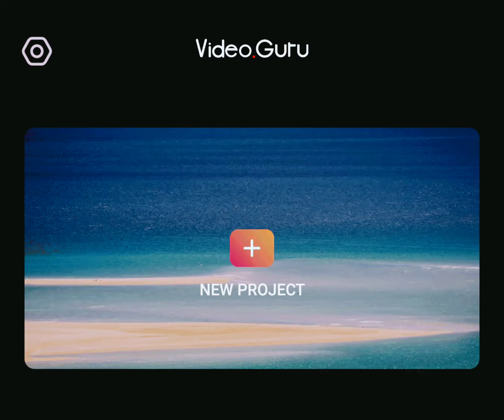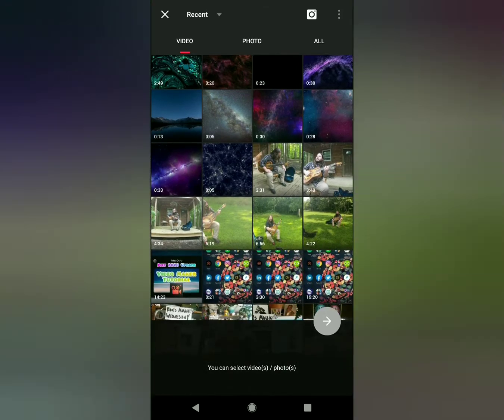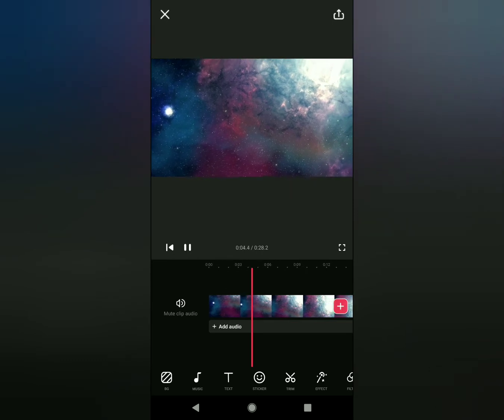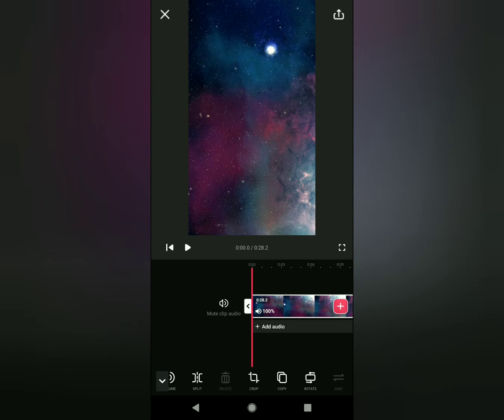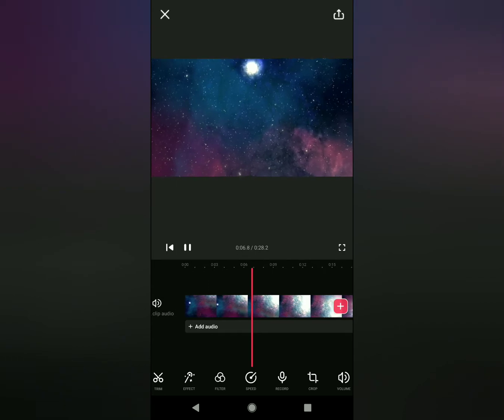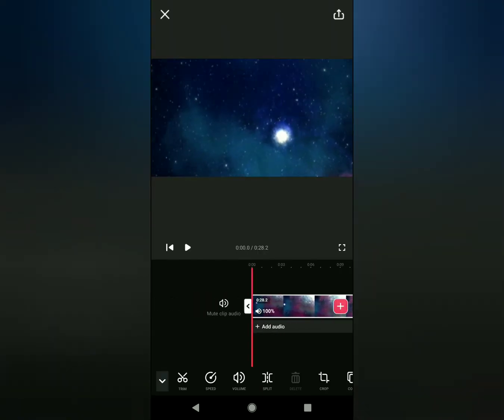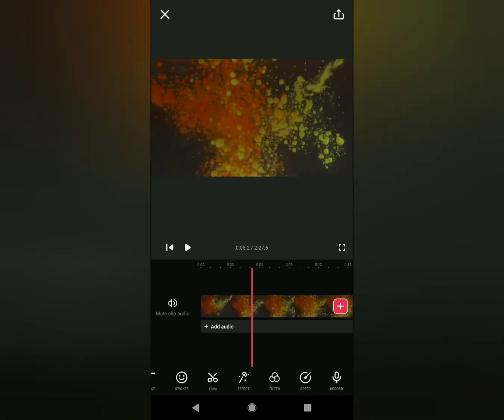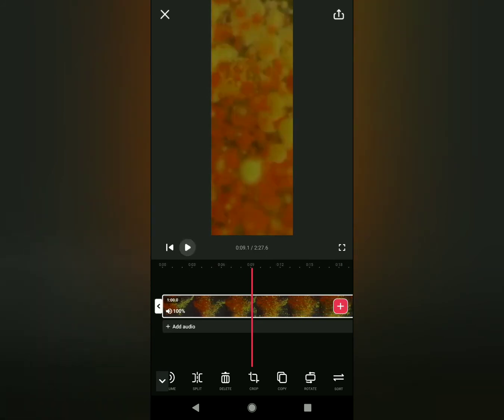Video Guru Pro Video Maker App | CROP & ROTATE | Tutorial & Walkthrough | Is There A Bug?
CROP & ROTATE | Video Guru Pro Video Maker App | Tutorial | Is There A Bug?

Perhaps you've seen a few of my videos before...

Video Guru and Video Guru Pro
Video Maker for YouTube
*Current Version*
1.294.67

Video Guru Pro - Video Maker for YouTube - 2020 Tutorial - English
I created this video on my Google Pixel Android device.

No watermark on your videos when you create them with Video Guru Pro!  Extremely affordable and easy to use, this app will help you create the best videos and edit them.for your YouTube Channel.

A fresh new update!
- Redesign timeline editing.
- Multi drafts & Mute supported.
- Brand new UI design.
- User experience upgrade.
Thank you and please enjoy your editing with Video.Guru!❤️

Best Video Editor for YouTube, free intro maker and professional vlog editor!

Video Guru is a pro video maker and free video editor app with music for YouTube. It is an all-in-one video editor with powerful video editing features: video trim, cut, merge, fast & slow motion, edit video and photos with music, edit video with transition effects, add filters to video, crop video without losing quality etc.

Video Guru is a full-featured video maker for YouTube! With Video Guru, you can export video without watermark, easily share to YouTube and other social media like Instagram, Facebook, Tik Tok etc.

💡All-in-one Video Editor
➤ Multi-Layer editing, add music, voice-overs, sound effects, glitch effects, stickers & text.
➤ Best video trimmer & video cutter to trim and cut video. Split video into multi clips.
➤ Easy to use video maker, merge clips into one with transition effects.
➤ 30+ video transition effects to enhance your videos.
➤ Extract audio/music from any videos, add marks to the track according to music rhythm.
➤ Edit/combine videos with various filters, pro video editor with music and effects.
➤ Free Video Editor for YouTube and NO banner ads & watermark.
➤ Convert photos to video with music and effects, edit video like pro.
➤ Easily share videos to YouTube, Instagram, Facebook, Likee, Tik Tok etc.

🎬Pro video maker for YouTube
* Best vlog maker and intro maker, tons of filters and effects forvideo editing ✏️.
* Change video speed, create fast/slow motion video🐢, and save video in HD quality.
* Whether you are a beginner or pro, Video Guru is the best choice for movie & vlog editing .

🎬Video editor with music and effects
* Fully licensed music🎵 to make your video stand out.
* Various BGM, you can also add custom songs on your device.
* Adjust music volume, fade in/out options supported.
* Easy-to-use music video maker for YouTube.

🎬Video Filter & Effects
* Add stunning movie style video filters and FX effects to video panorama.
* Merge clips into one with transitions effects.
* Just a few clicks, you can create an eye-catching video✨ with magic video effects and stylish filters.

🎬Video Transitions
* Edit videos with transitions and music, combine videos for YouTube.
* A variety of video transition effects for editing, such as Glitch, VHS, Noise...

🎬Video Speed Editing
* Free video editing app & PRO video editor with music, fast/slow motion.
* Speed up or slow down video, adjust video speed from 0.5x to 2x.

🎬Video Background
* Add multi ratio borders and no crop. Background color and video blur editor.
* Blur background to fit for social media.

🎬Video Compressor & Converter
* Custom resolution to compress and convert your video. Video creator with many quality options.
* HD video maker and video trimmer app✂️, advanced vlog maker and intro maker for beginners.
* Enhance the video quality, support up to 4K.

🎬Video Cropper & Ratio
* Crop video in any ratios, such as 1:1, 16:9, 3:2, etc. HD export, no quality loss.
* Cinema: standard 16:9 for YouTube video editing✏️. No watermark.
* Square: 1:1 for Instagram. Pro movie maker & video maker for YouTube, Instagram.

Video Guru is the best video editor and vlog editor, and it includes the most powerful editing tools as shown above. Try Video Guru now 🚀 and enjoy your video editing here! FREE and no registration required! In addition we constantly update effects, filters, transitions and fonts etc.